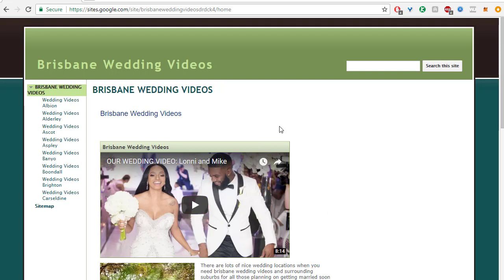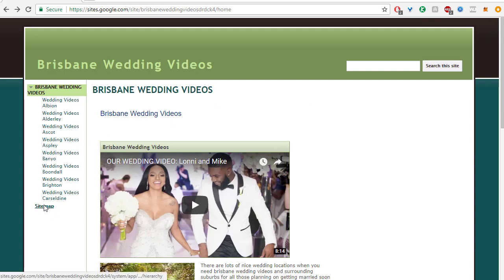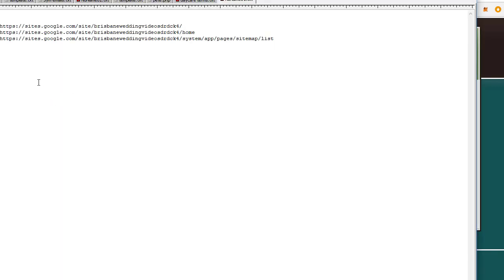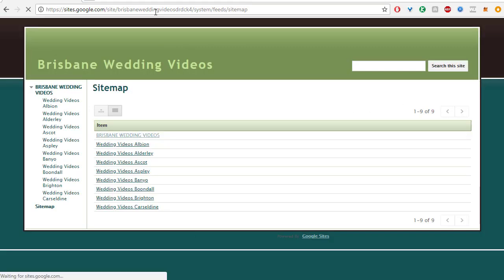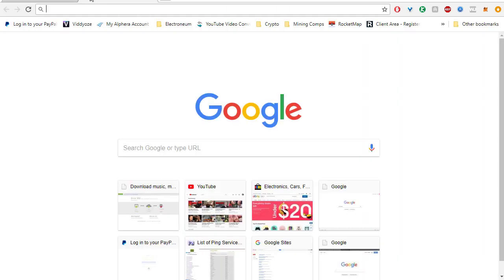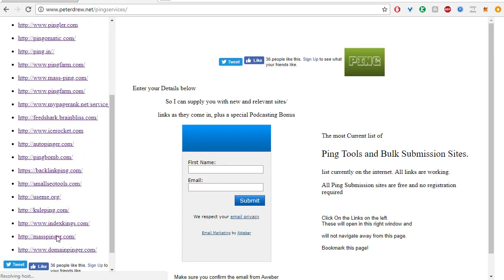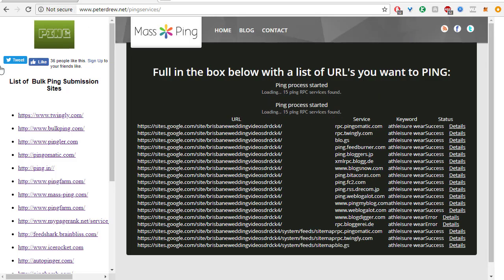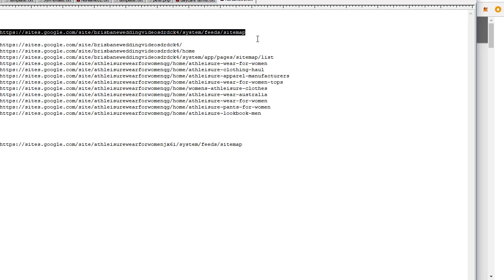How to get Indexed in Google - Google sites hidden links revealed